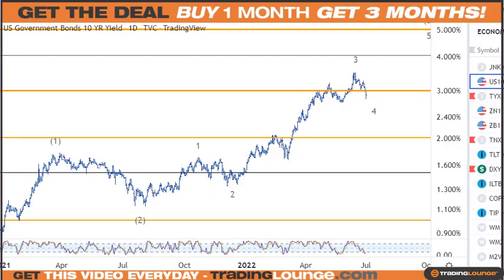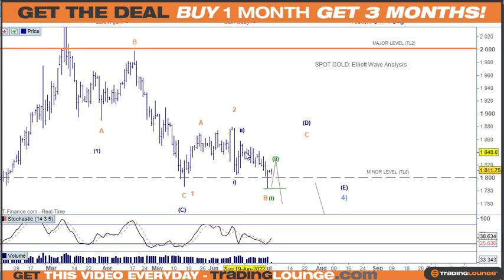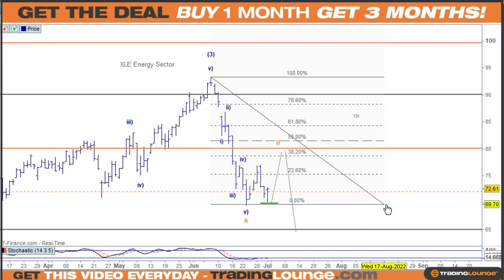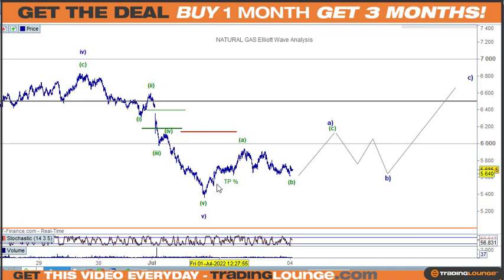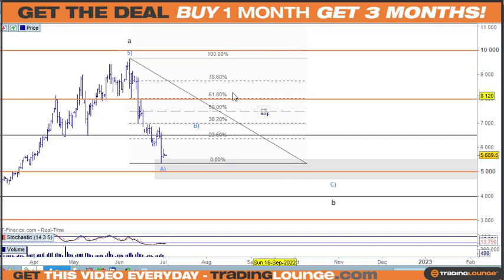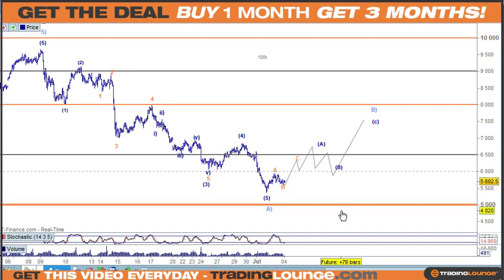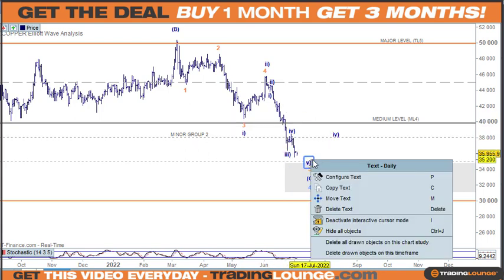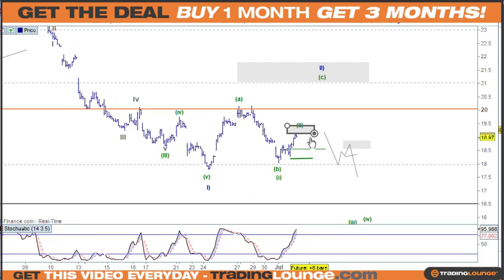Commodity Markets: GOLD SILVER DXY IRON ORE OIL COPPER NICKEL URANIUM NATURAL GAS Elliott Wave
Commodity Futures Market Summary: Elliott Wave Trading Strategies; US Spot Gold, GDX, Silver, Crude Oil, US Dollar Index DXY, Copper, Natural Gas, Nickel, Iron Ore, Uranium and Invesco DB Agriculture Fund EFT (DBA).
Market Summary: Stronger USD is seeing softer commodity prices. Soft commodities corn, wheat, sugar, and soybeans are dragging down the ETF DB Agricultural. Expect a small rally in gold and silver but the main trend is still lower in a larger corrective pattern.
Hard commodities nickel, copper and uranium are under pressure and have further downside. The energy sector crude and natural gas also have further declines to come.

Video Chapters
00:00 Dollar Index DXY/ 10 Yr Yields
02:42 US Spot Gold & GDX ETF
04:33 US Spot Silver
05:50 DBA Agriculture Fund ETF
07:30 Crude Oil
12:00 Natural Gas
19:50 Iron Ore
21:00 Copper
23:54 Nickel
25:05 Uranium ETF
27:12 Thanks for watching!

Commodity Futures Overview:
Elliott Wave Counts:
Gold  Elliott wave Triangle or bearish
Dollar Index DXY Elliott ABC Wave (4)
Iron Ore Elliott wave waiting to confirm count
Crude Oil Elliott wave IMpulse wave and trading long
Copper Elliott wave Impulse wave trading long
Nickel Elliott Wave Impulse and trading long
Uranium ETF Elliott wave Impulse wave trading long
Natural Gas Elliott Wave 5 of (3)

TradingLounge™ Australian Financial Services Licence - AFSL 317817 Compliance Trading Levels Pty Ltd

TradingLounge SPECIAL DEAL 3 Months for the Price of 1 Month

74-89% of retail investor accounts lose money when trading CFDs.